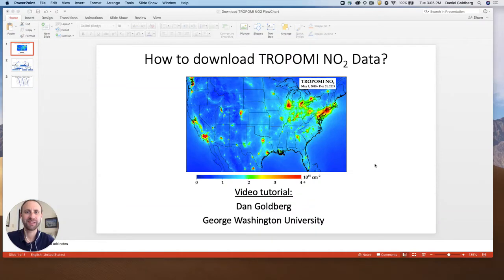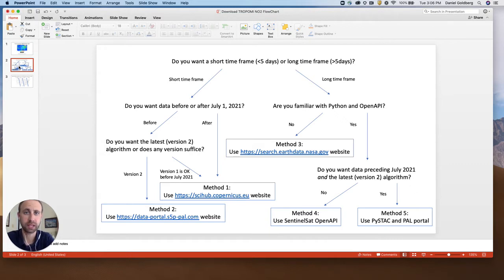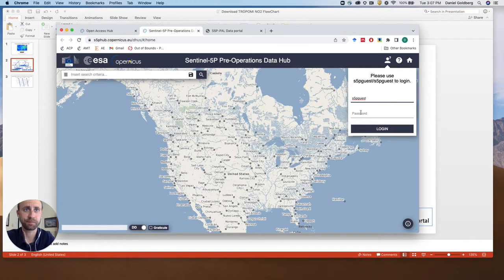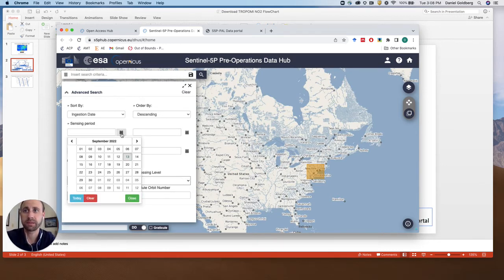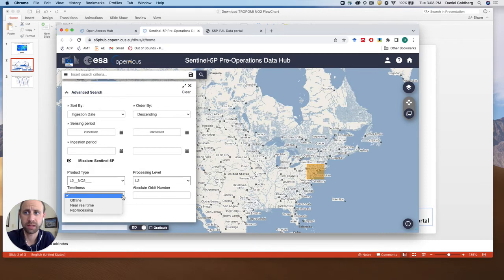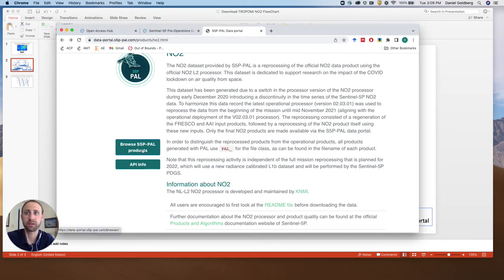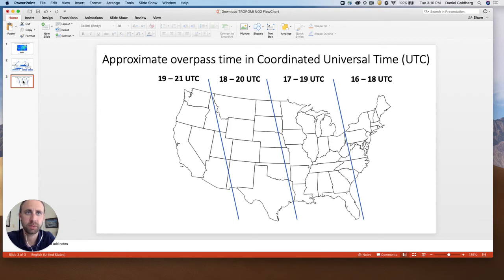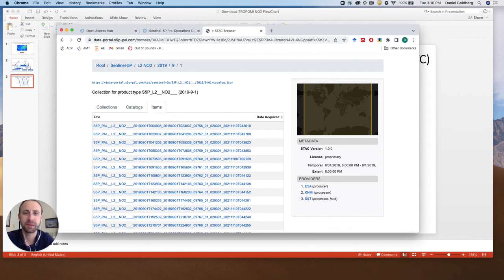Download TROPOMI NO2 Tutorial Part 1 - Copernicus SciHub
Using the websites to download TROPOMI NO2 data